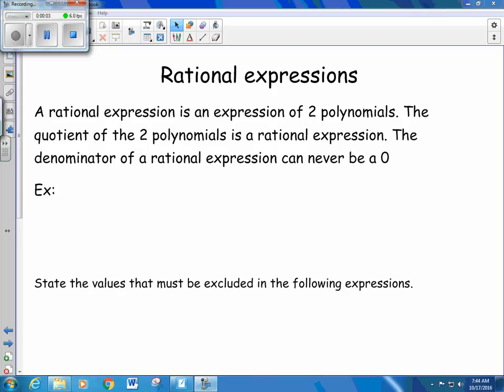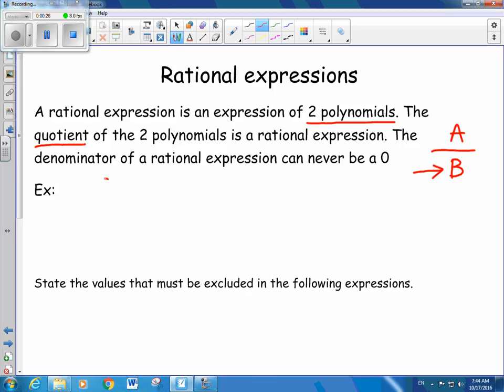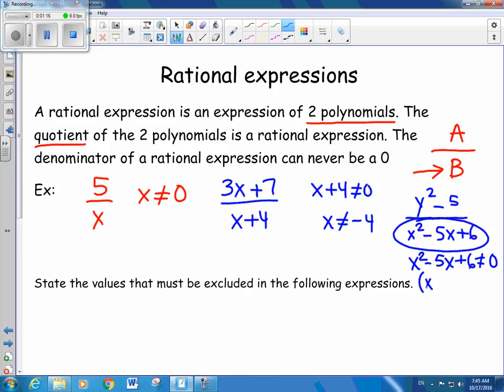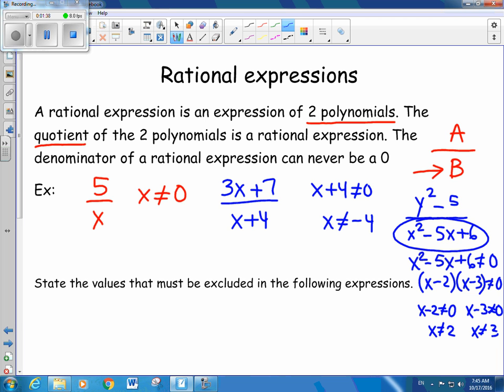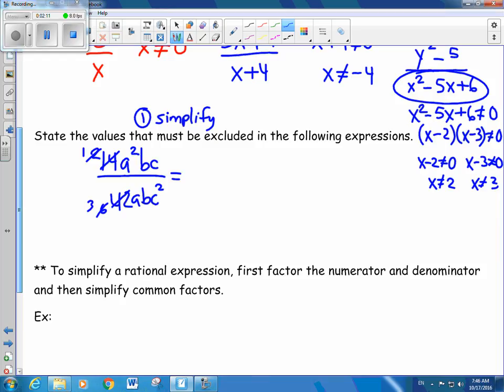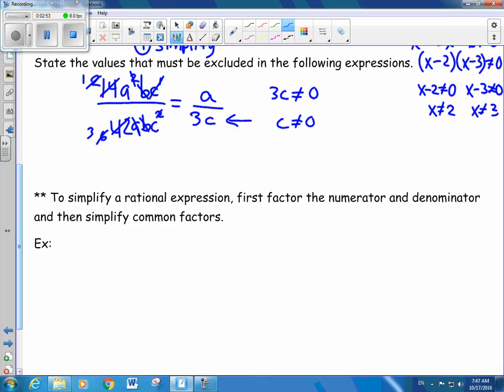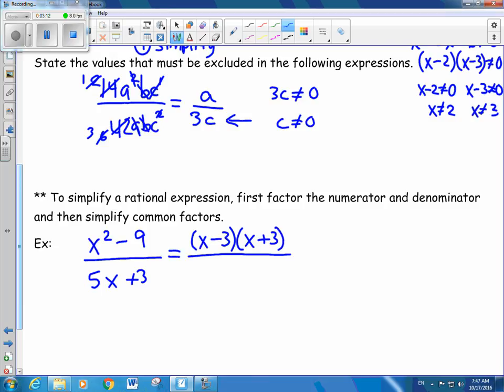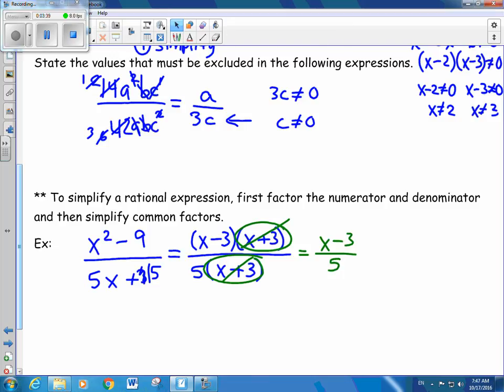1 4 rationalexpressions